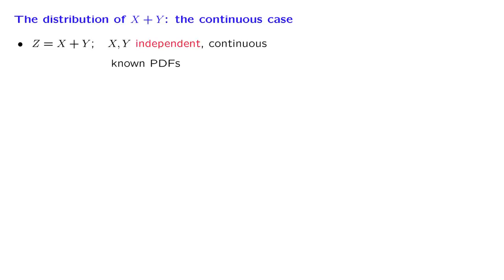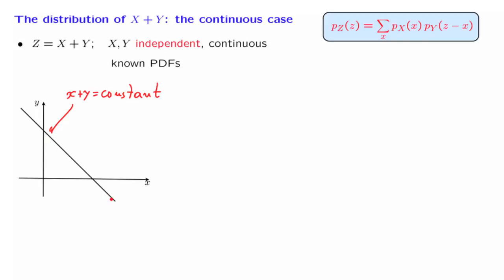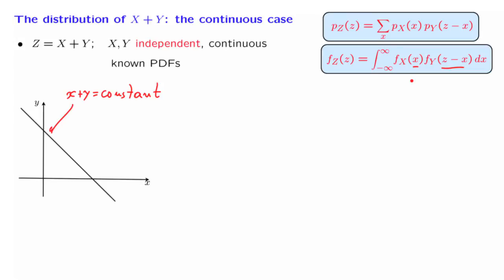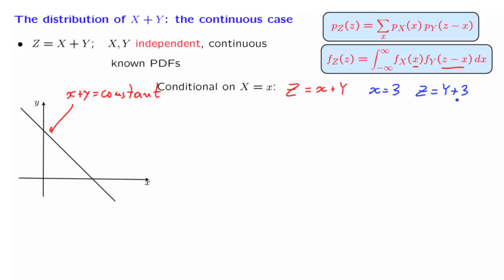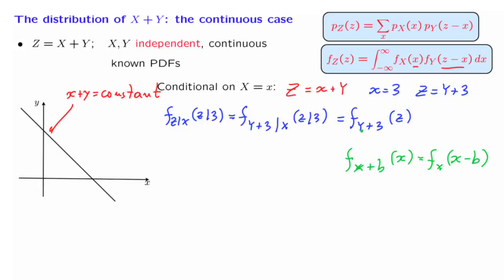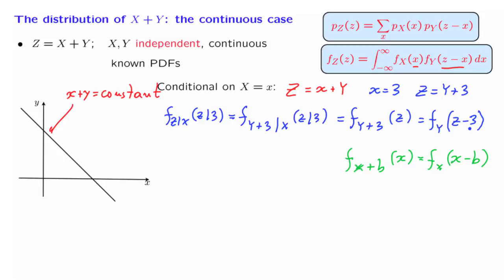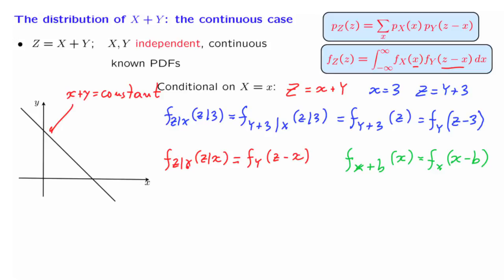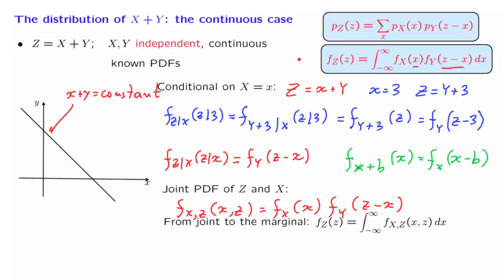L12.3 The Sum of Independent Continuous Random Variables